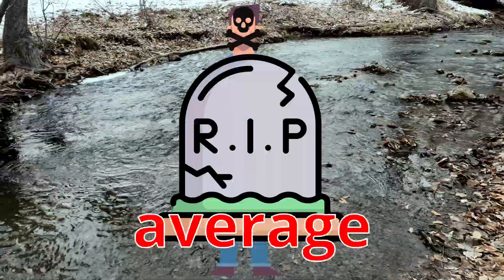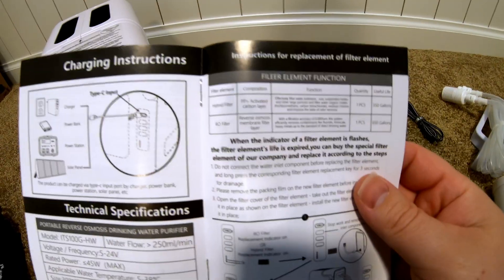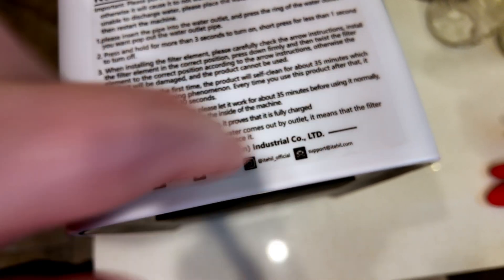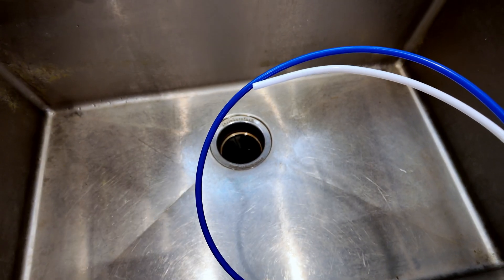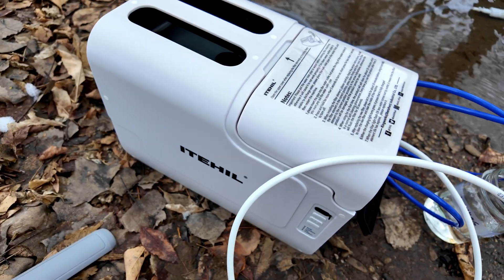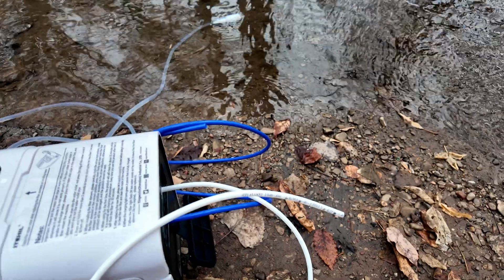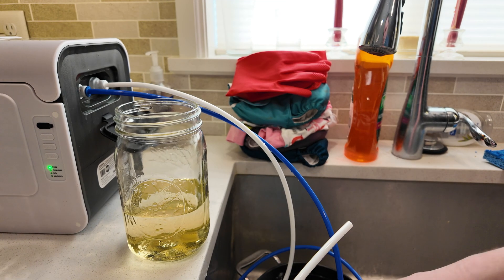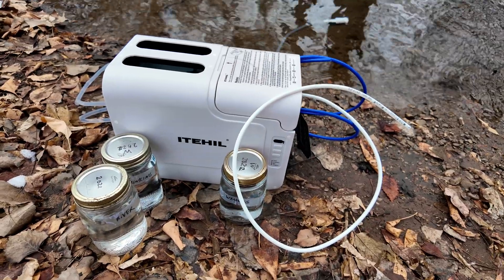MUST SEE! Emergency Portable Water Filter Tested.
Could you survive without clean water for three days or more? In this video, we put the ITEHIL Portable RO Water Filtration System to the ultimate test to see if it can deliver safe drinking water in critical situations. With advanced 3-stage filtration, this system removes bacteria, viruses, heavy metals, and more, meeting NSF/ANSI standards for clean water. Whether you’re camping, preparing for emergencies, or just want peace of mind, this powerful, self-pumping filter might be your lifesaver. Watch our real-world tests to discover if it’s the ultimate solution for clean water anywhere!

Chapters:
0:00 How Long Can You Last Without Drinking Water?
0:24 Unboxing the ITEHIL Portable RO Filter
1:47 How to install the filters in the ITEHIL Portable RO Filter
2:37 Initial startup of the ITEHIL Portable RO Filter
4:28 Testing the ITEHIL Portable RO Filter with raw river water
6:38 Drinking river water
6:56 ITEHIL Portable RO Filter backwash sequence
7:32 Using the ITEHIL Portable RO Filter to purify apple juice into water
9:12 My final thoughts on the ITEHIL Portable RO Filter